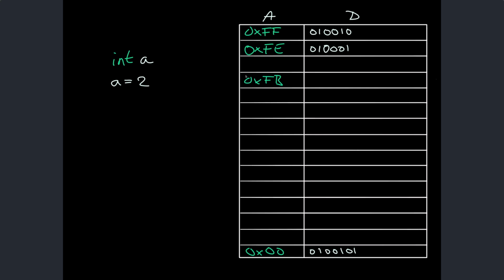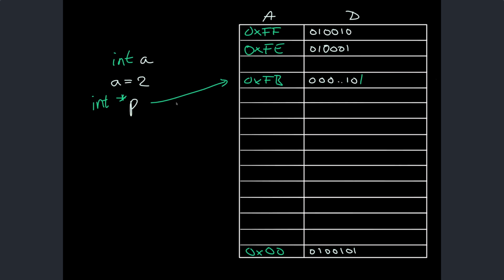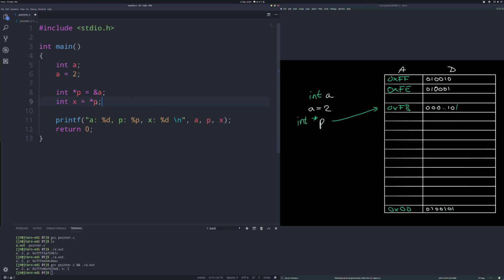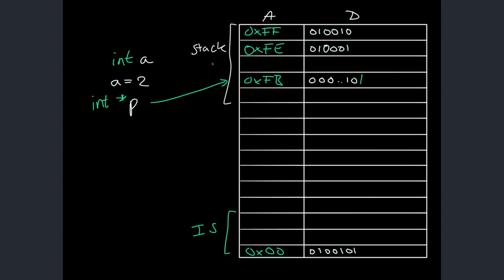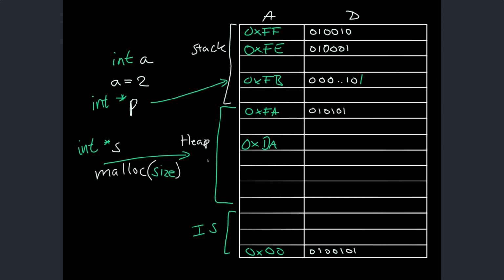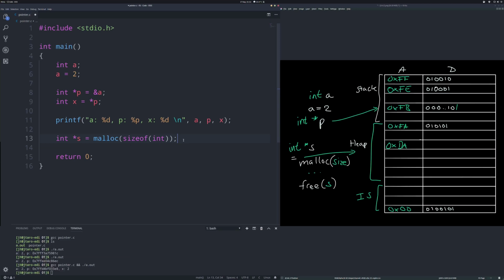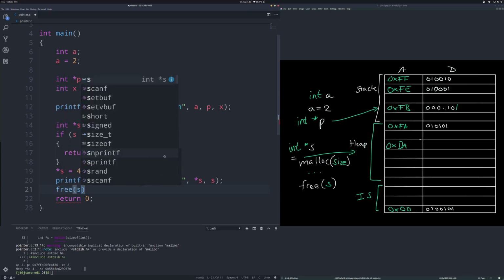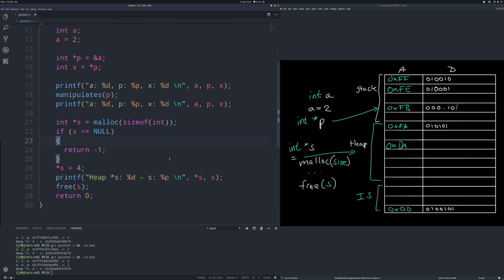[C/C++] Basic Introduction to Pointers and Memory - What is a pointer?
This video is meant a basic and simplified introduction to what pointers actually are, in terms of how they interact with the memory of our machines as we use them, and what happens when we use Syscalls like malloc() to ask our Operating Systems for more memory.

If you like this video, like it and let me know so I can make some more!